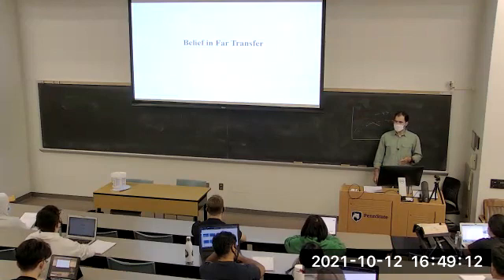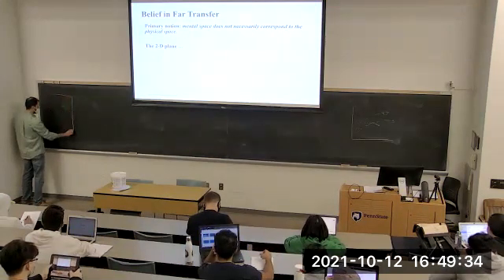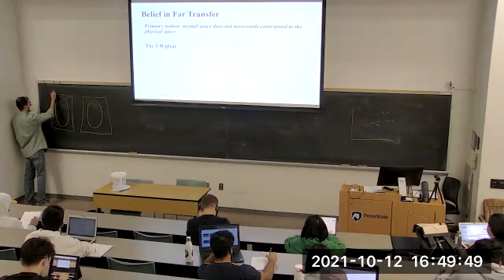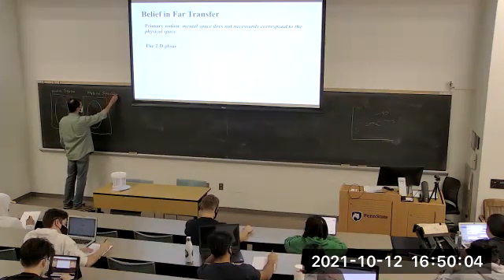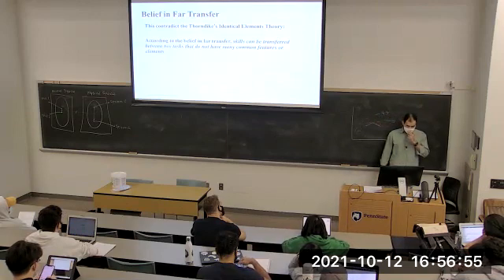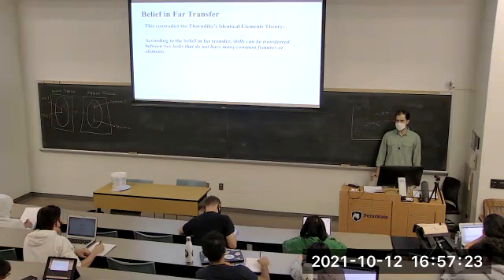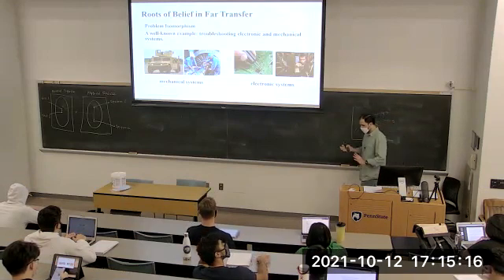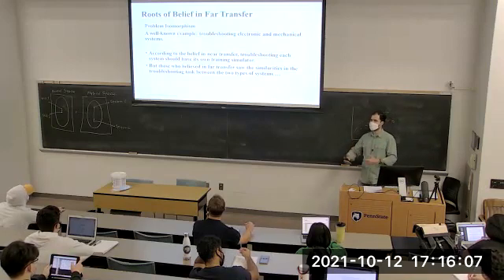Psychology of Training: Far Transfer